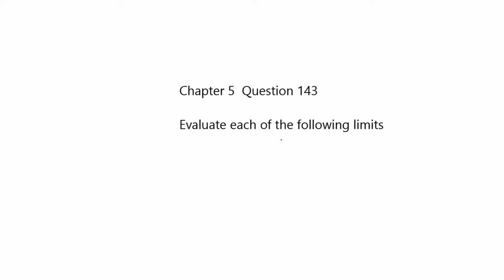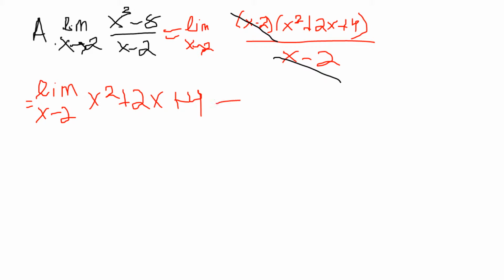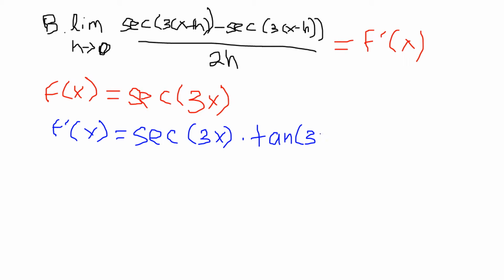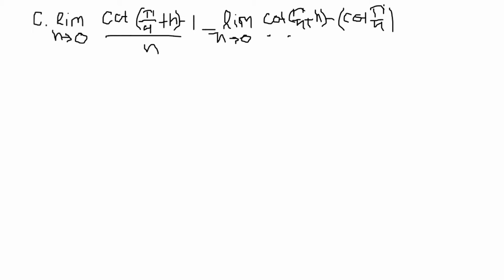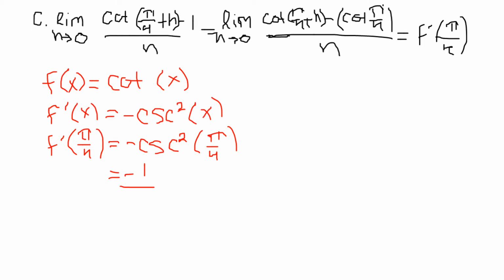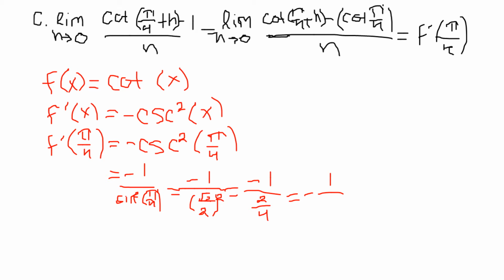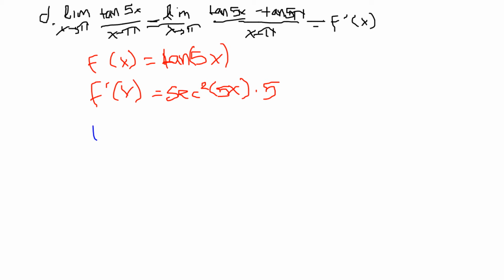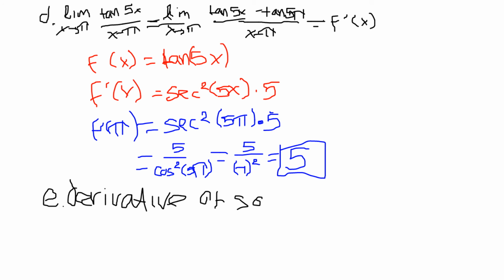CPM Calculus 5-143 - Using the definition of the derivative to evaluate limits (CH)